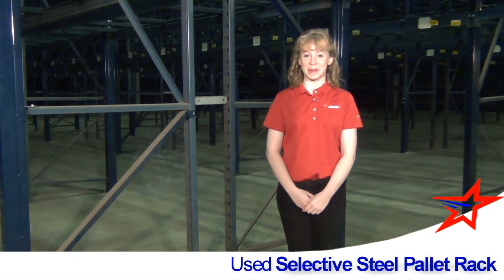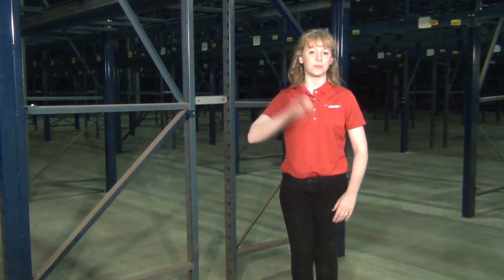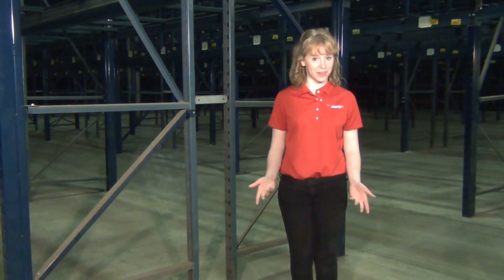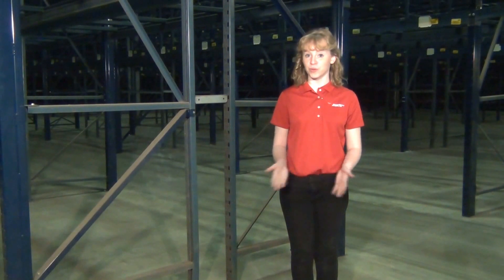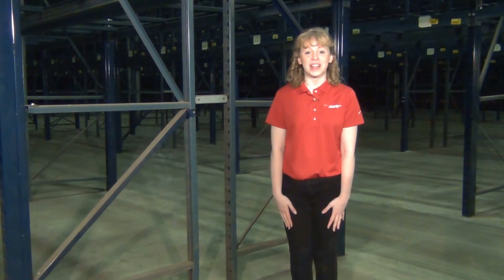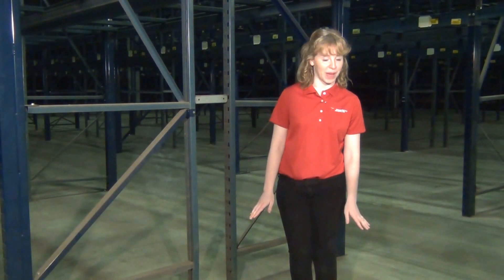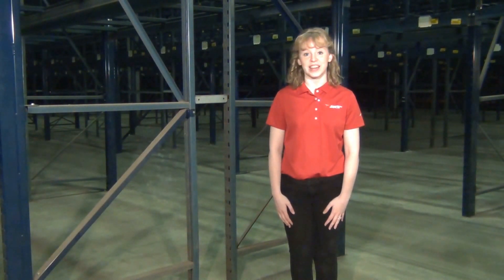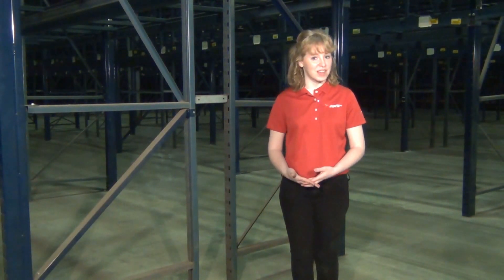Used Selective Pallet Rack, Cold Rolled and Structural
Used selective pallet rack systems are very popular storage systems because they are less expensive and easier to install. If storage density is not an issue, a selective pallet racking system is an economical choice. Discuss your application with one of our storage technicians. You will be satisfied.